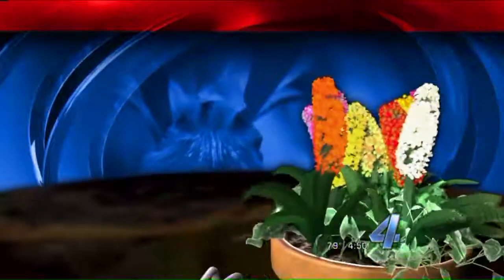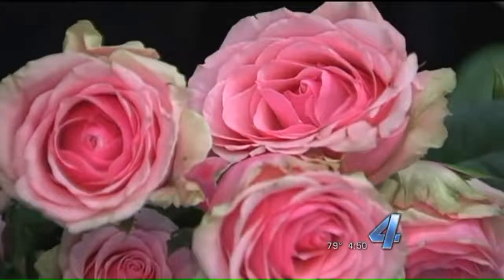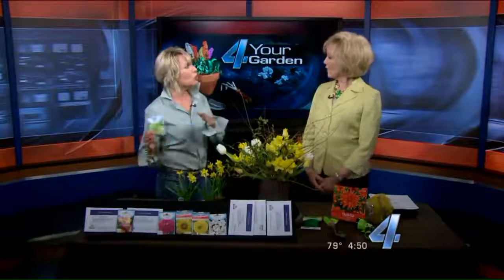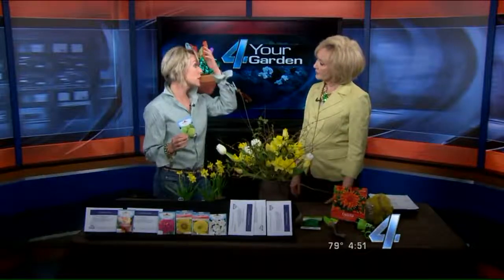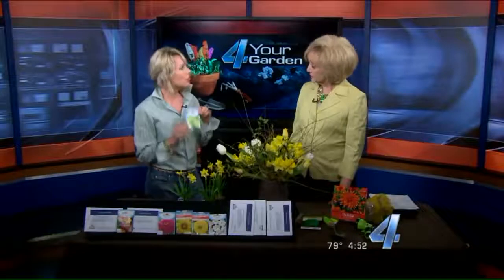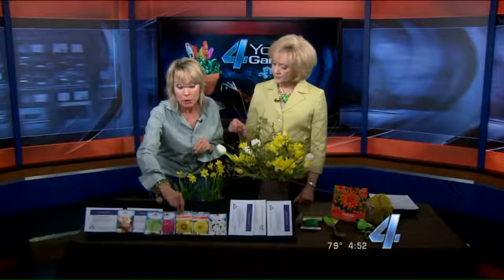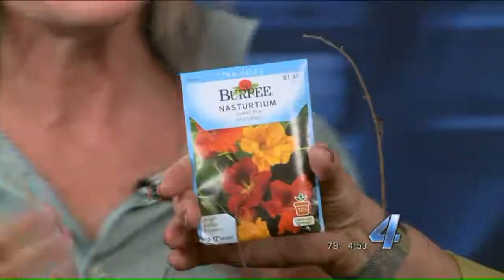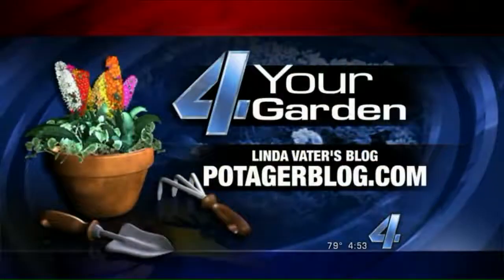Planning and Preparing a Cut Flower Garden | KFOR 4 Your Garden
Creating and maintaining a dedicated cut flower garden space to use for fresh flower displays within your home. Linda Vater of discusses the types of flower seeds that grow best in Oklahoma. For more gardening tips, follow Linda on Instagram @potagerblog.